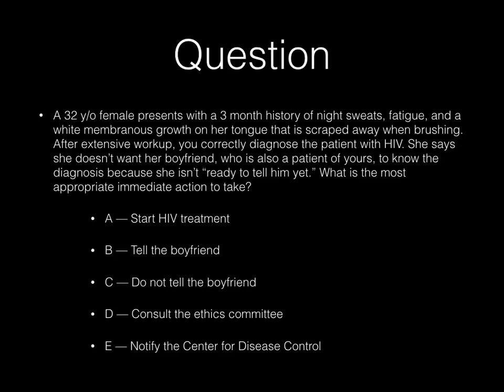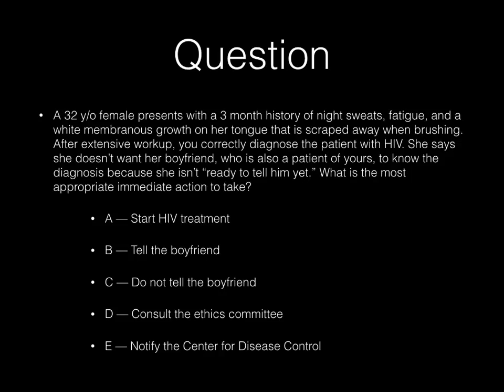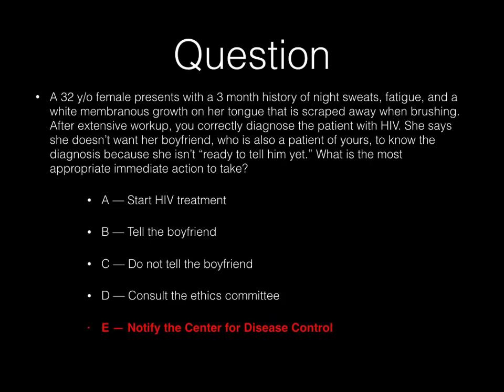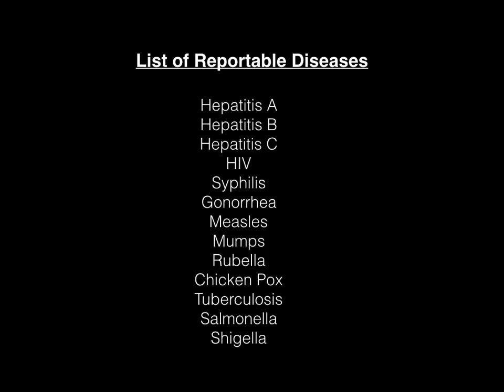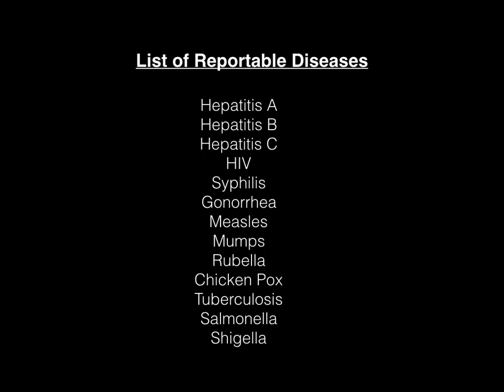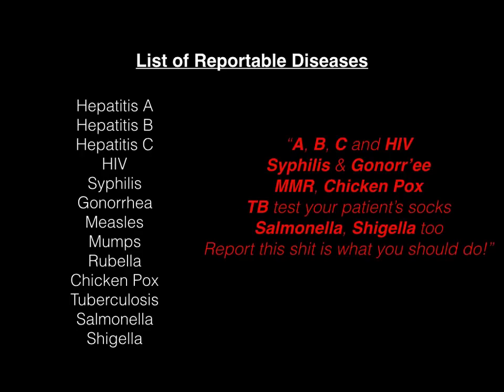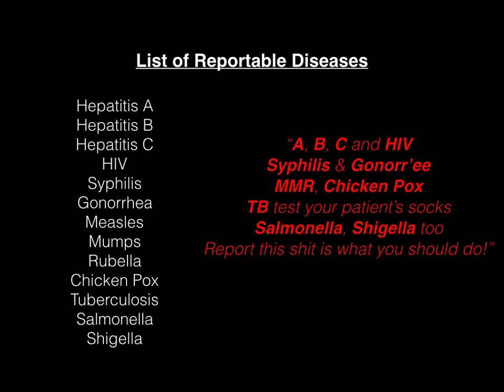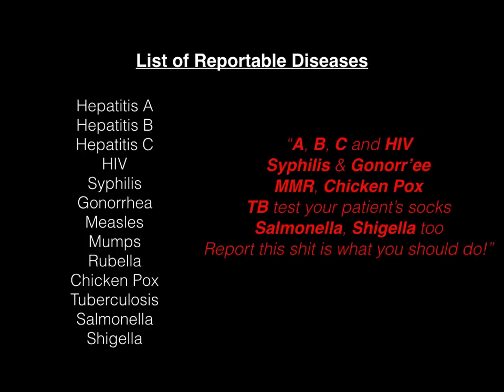Reportable Diseases Song || USMLE Mnemonic